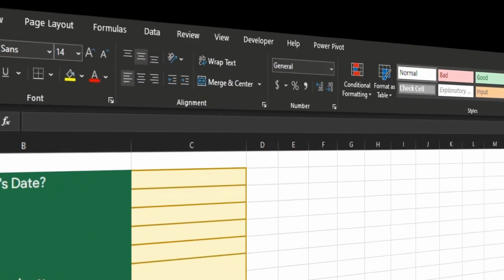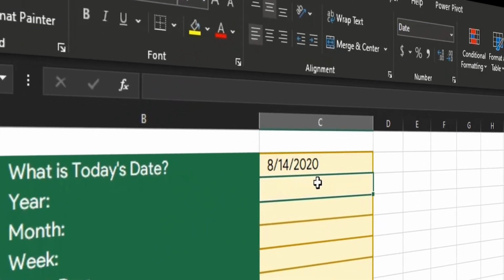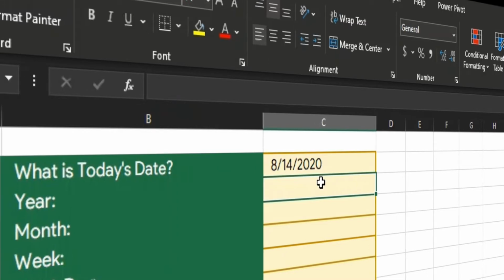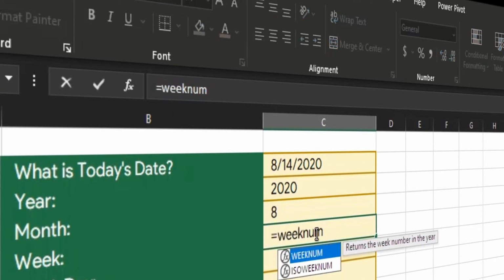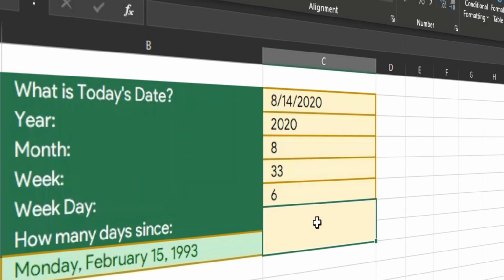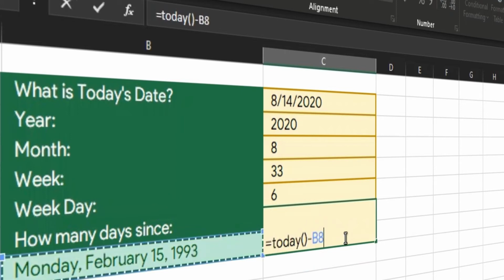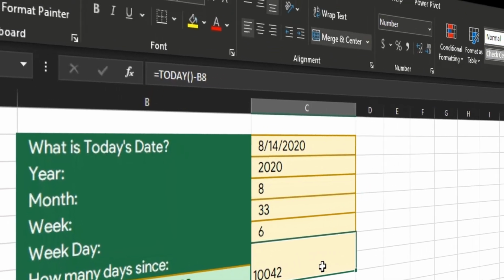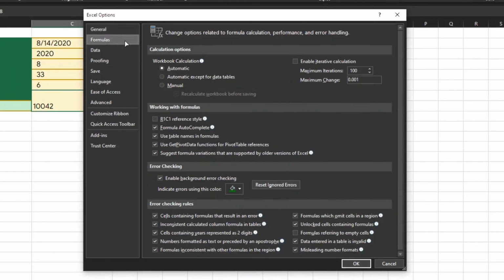How to use the Today Function in Excel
In this video you will learn how to use the TODAY Function in Microsoft Excel.
How to use it with other functions to calculate current Year, Month, Week & WeekDay.
Calculating difference between a date & today, i.e. Calculating the age (in days) by subtracting a date from Today.
Also, how to update formulae manually & automatically.

Time Stamps:
00:00 Intro
00:21 Today Function
00:40 Using "Today" with other functions
01:10 Calculating difference between a date & Today
01:30 Calculation Options
02:07 Outro